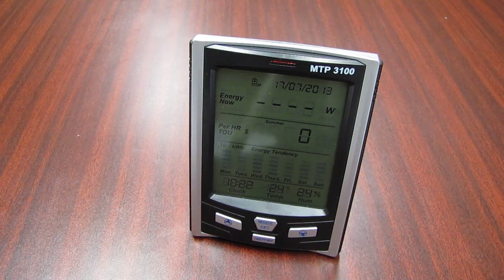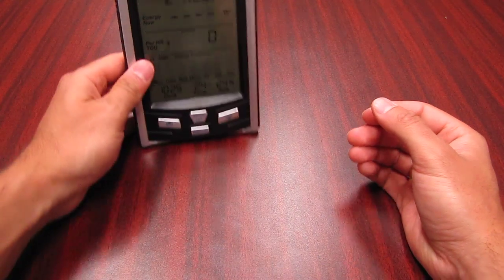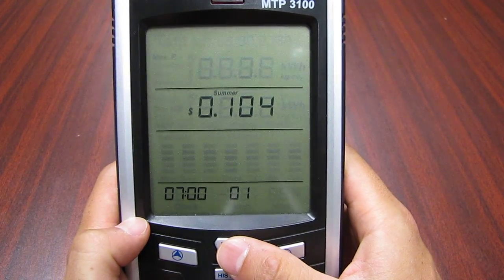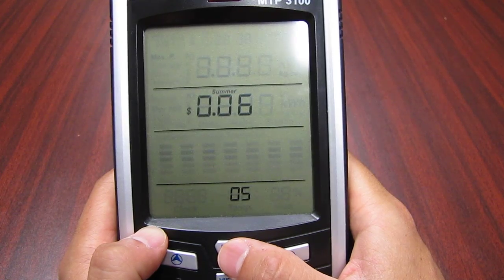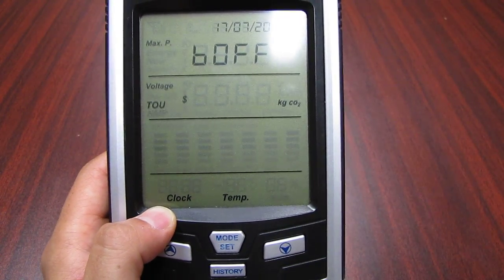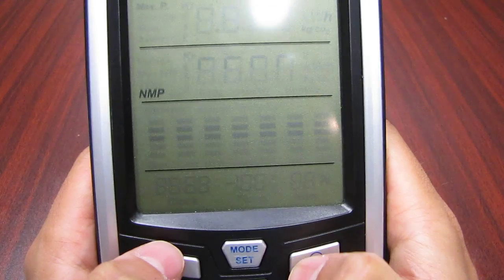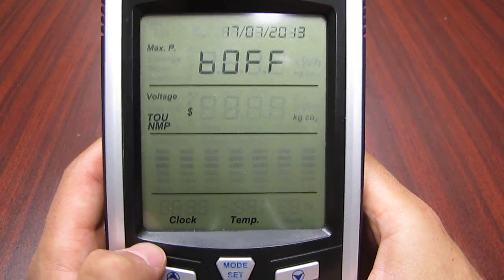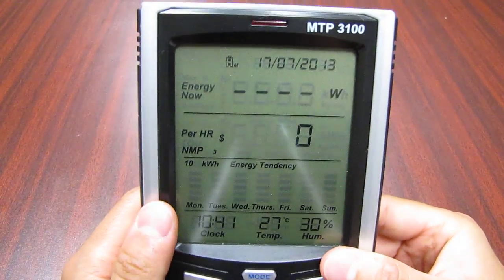MTP 3100 Wireless Energy Monitoring System - TOU & NMP Setup Instructions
MTP 3100 (2nd Generation)
Wireless Energy Monitoring System

TOU & NMP Setup Instructions